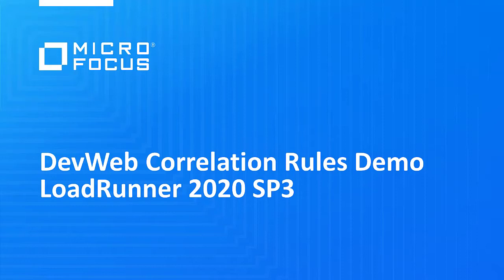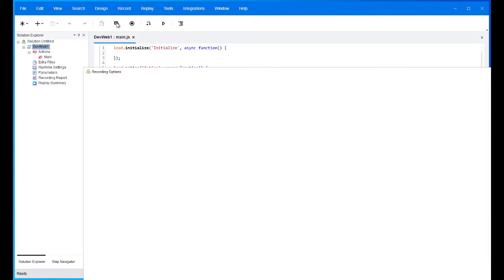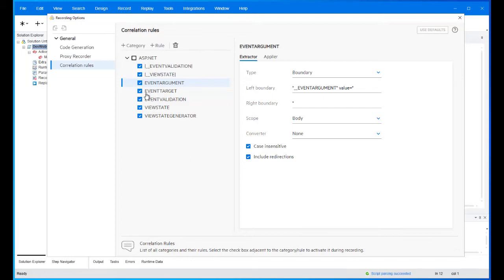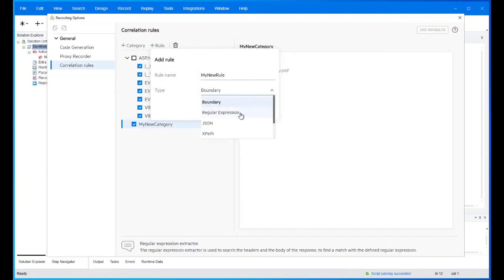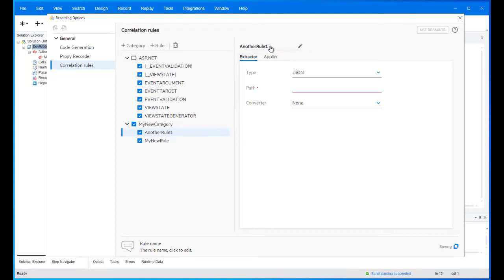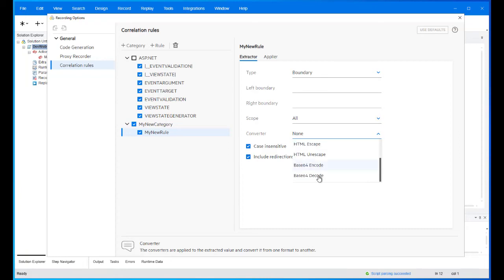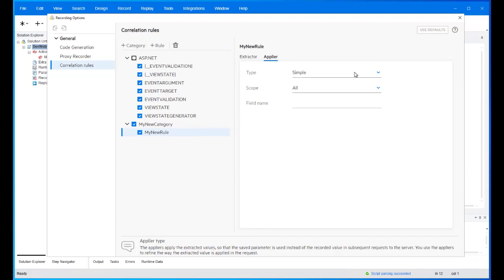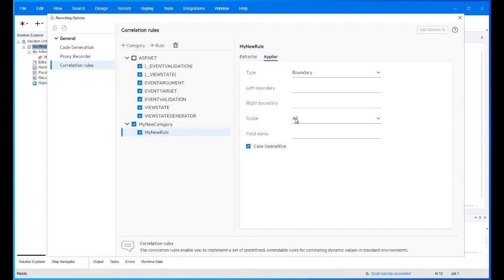Correlation Rules - Introduction Movie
- When working with DevWeb scripts in VuGen, you can now define and edit the correlation rules directly in the Recording Options pages. This video demonstrates how to add new rules within logical categories and define the extractors and applies them.